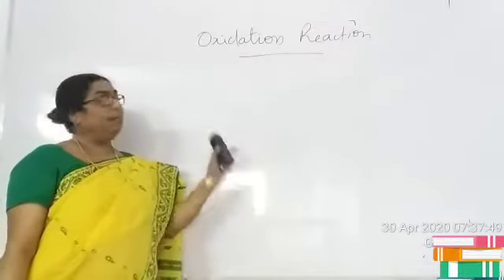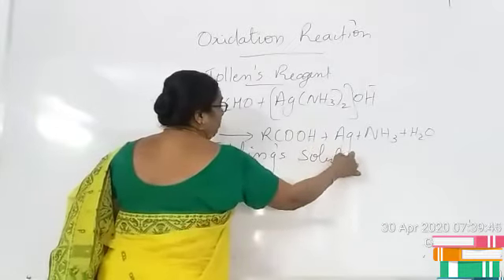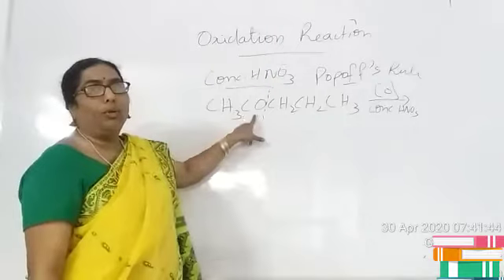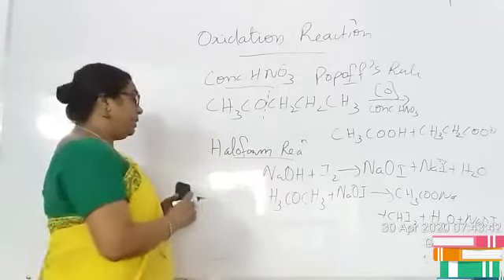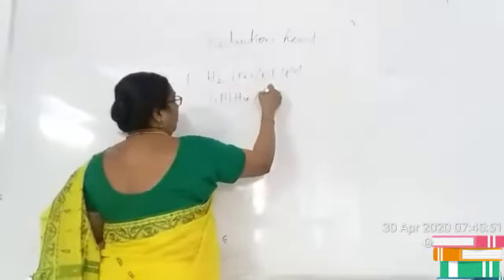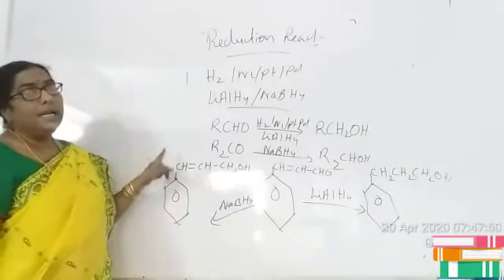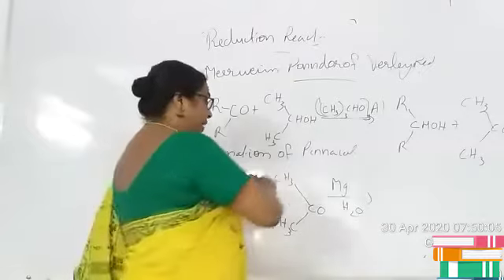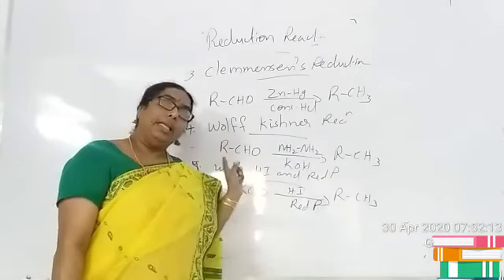CBSE | CLASS 12 | ALDEHYDES, KETONES AND CARBOXYLIC ACID | PART 7